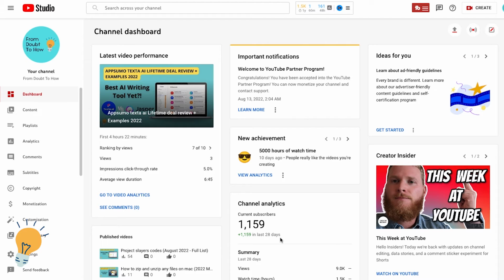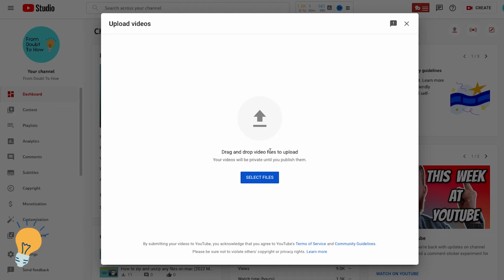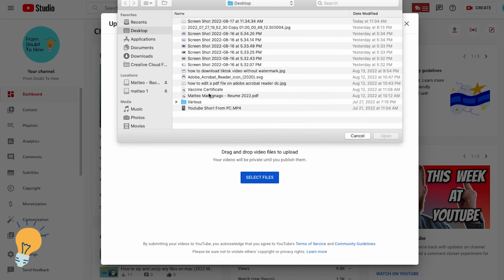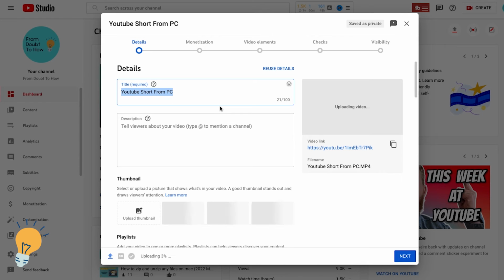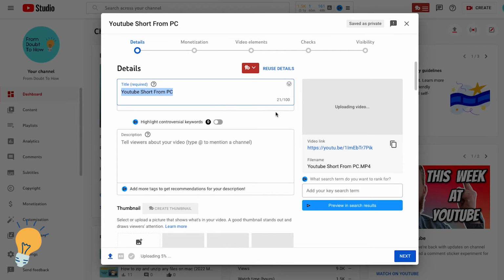How to upload youtube shorts from PC | How to upload shorts on youtube from PC (2022 Update)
How to upload youtube shorts from pc (2022 Update)
In this video, I will show you how to easily upload youtube shorts on your channel from your computer (PC or Mac).